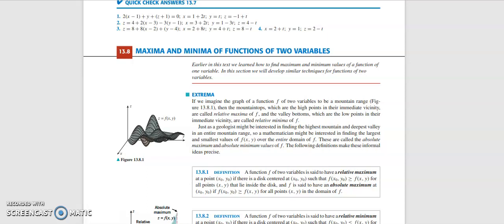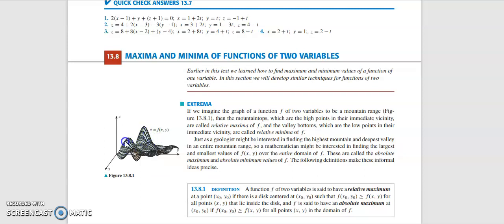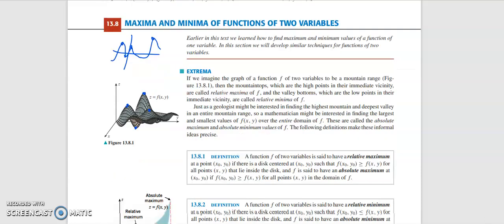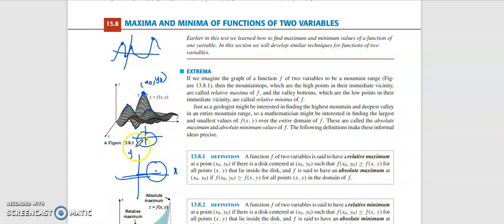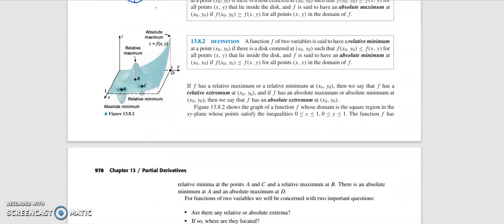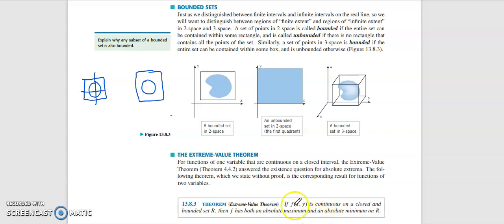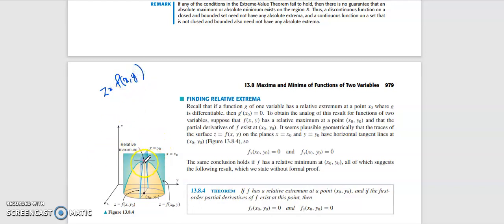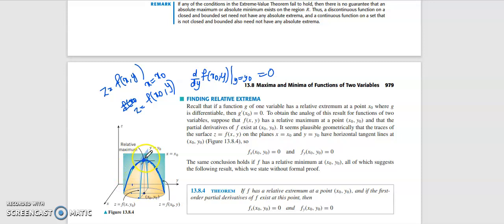CALCULUS || LECTURE- 52|| MS part-1